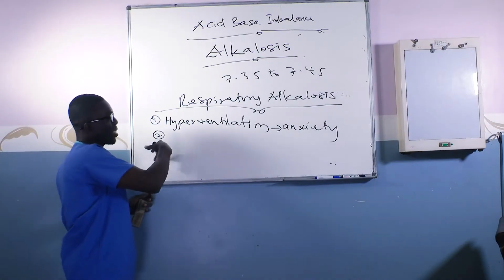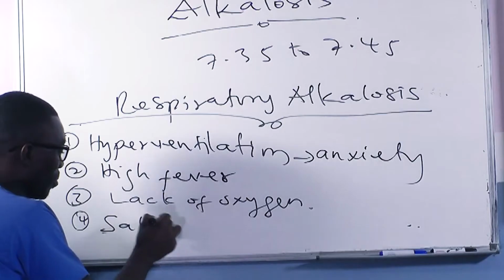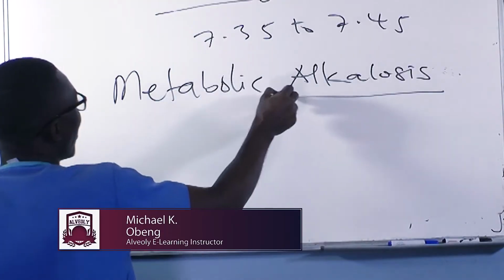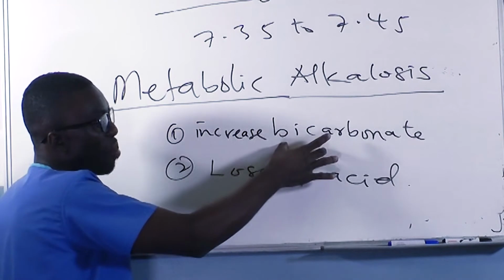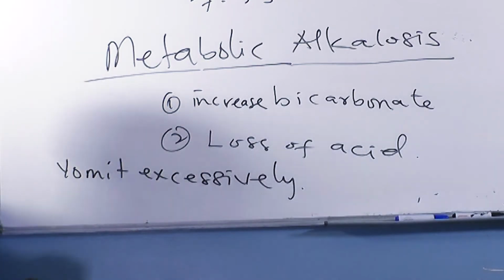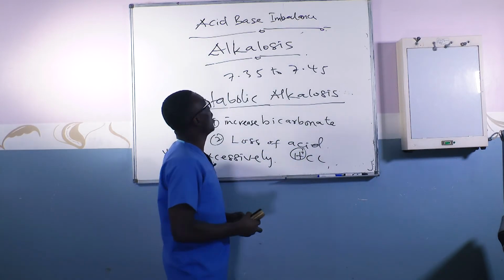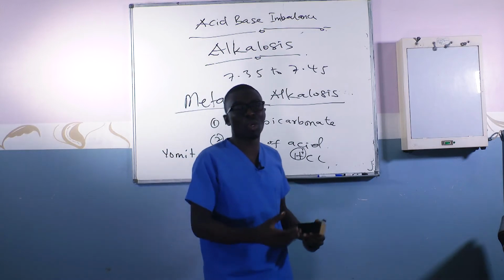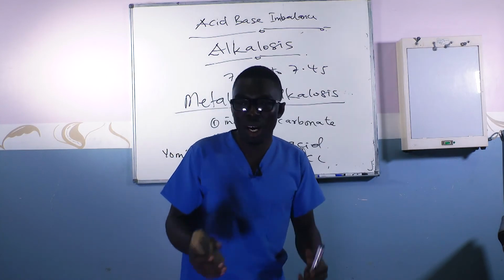Ch.7: Introduction to Alkalosis P2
Introduction to Alkalosis Part 2

Acid-Base imbalance:
A simple and easy tutorials on Acid-base, pH -scale, Acidosis( Respiratory& Metabolic) and Alkalosis( Respiratory & Metabolic).